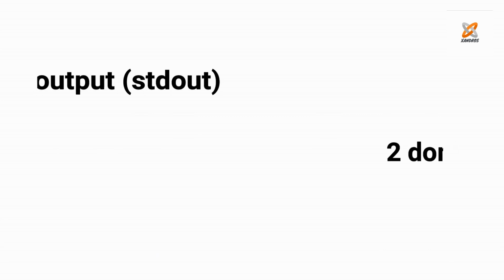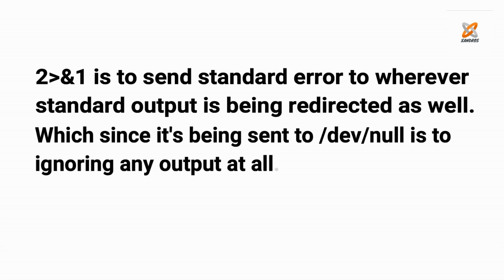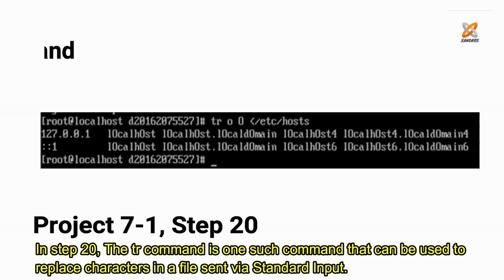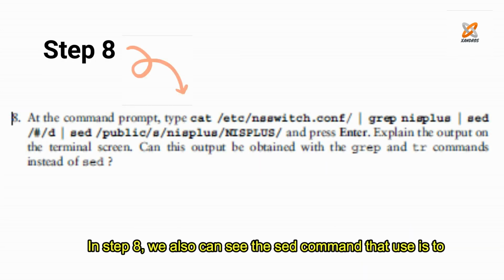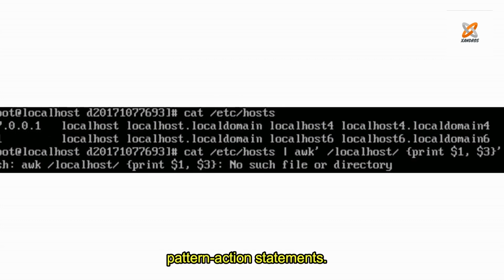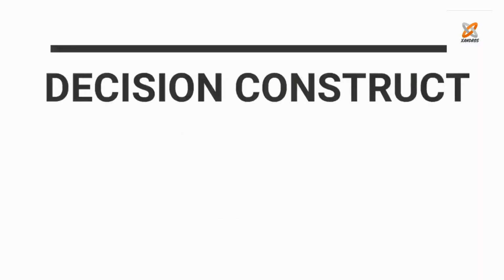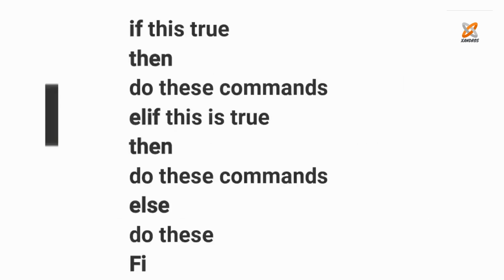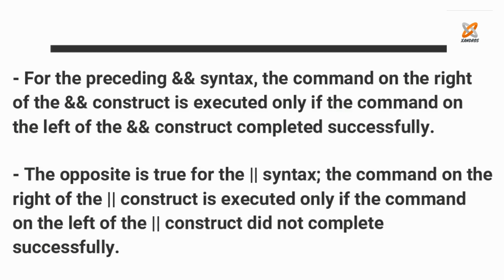System Administration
Working with the BASH Shell.
Presented by XANDROS (Sem. A191) for Subject: System Administration (MTN3033).